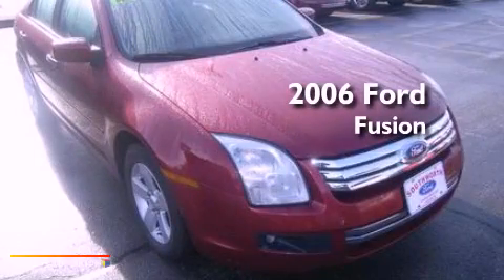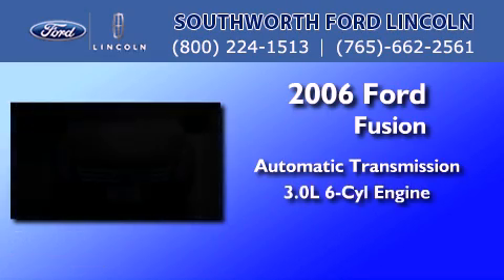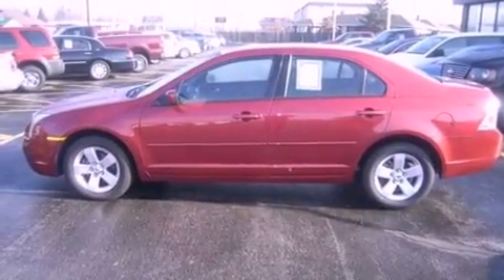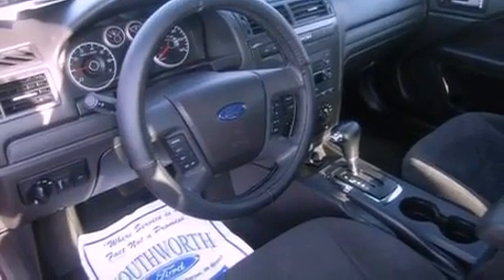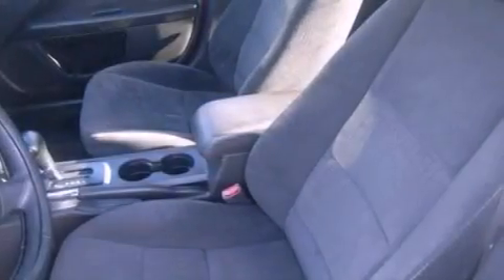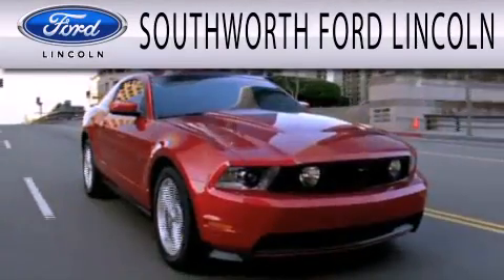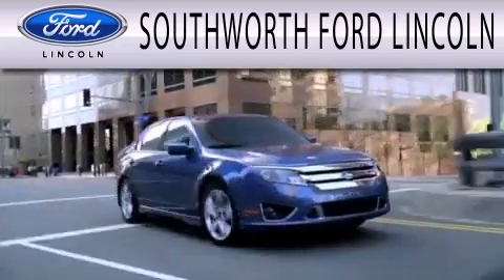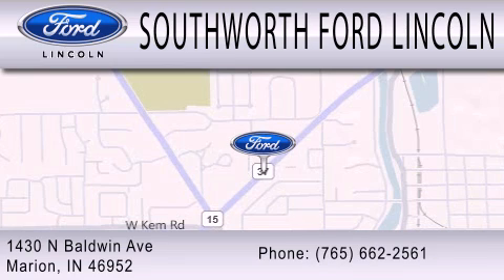2006 Ford Fusion Marion IN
We have been honored to serve the Marion IN area , we promise that your experience at our dealership will exceed your expectations !

 Year : 2006
 Make : Ford
 Model : Fusion
 Engine : 3.0L V6 24V MPFI DOHC
 Trans . : 6-SPEED AUTOMATIC
 Exterior : BURGUNDY
 Miles : 75,598

 Stock : X6422

 1430 N. Baldwin Ave
 Marion , IN 46952